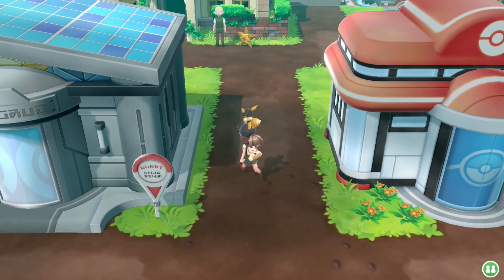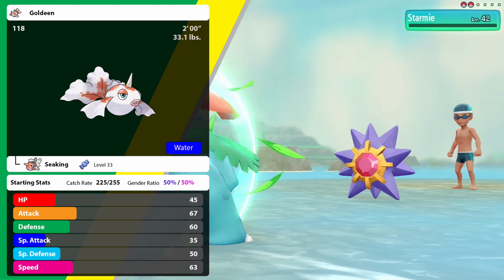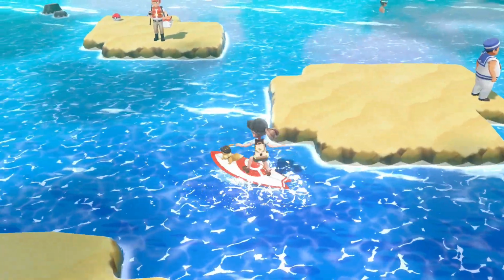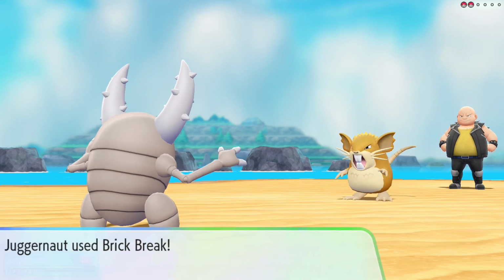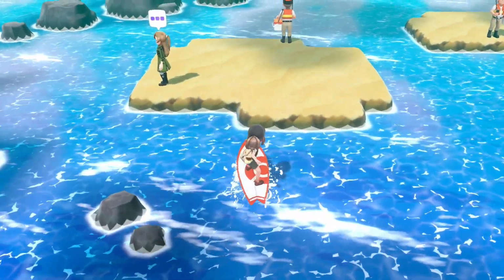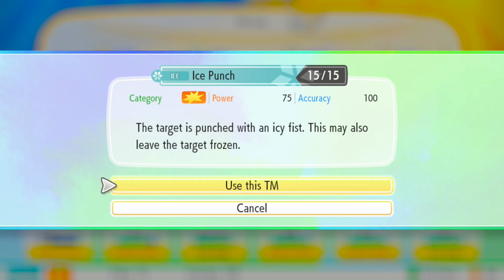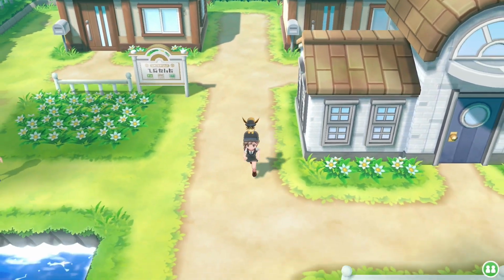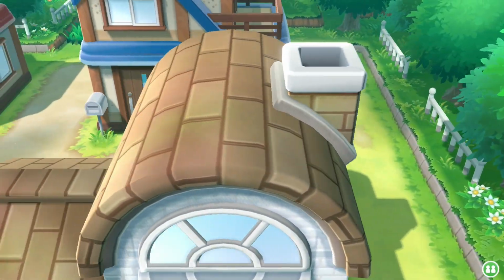"COMING FULL CIRCLE" - Pokemon Let's Go Eevee - 47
We go through Route 21 that will take us straight back to the beginning of our adventure!